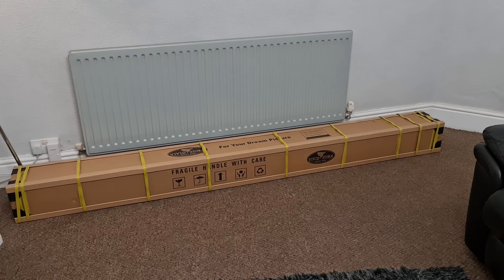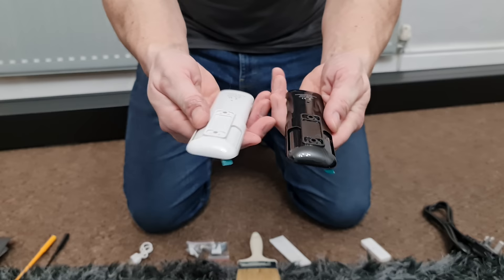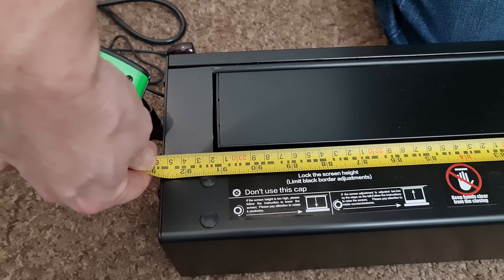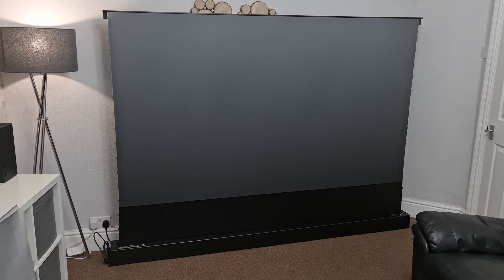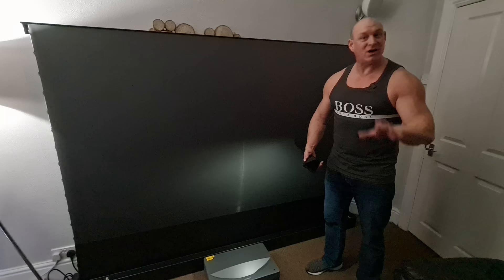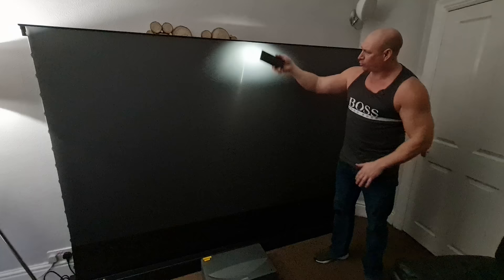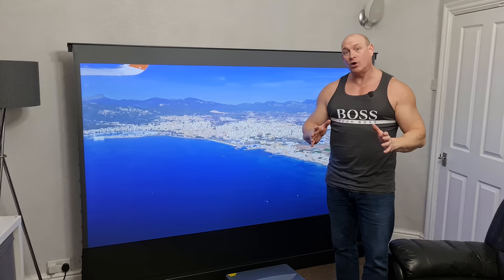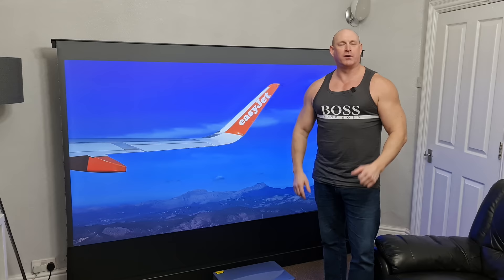100" Motorised Vividstorm screen & Laser projector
Unboxing and demonstration of the Vividstorm 100-inch S PRO Electric screen.